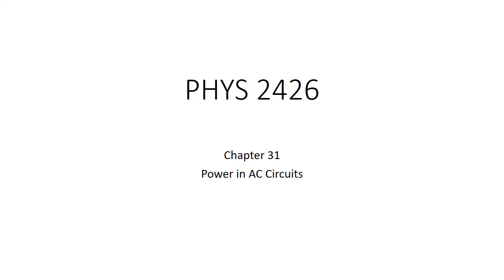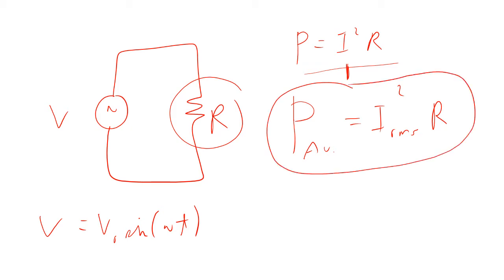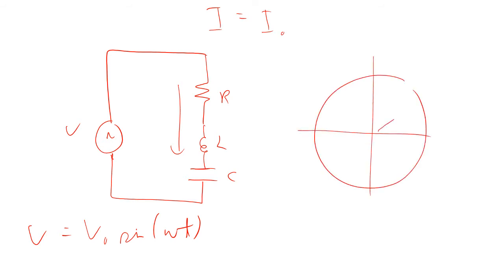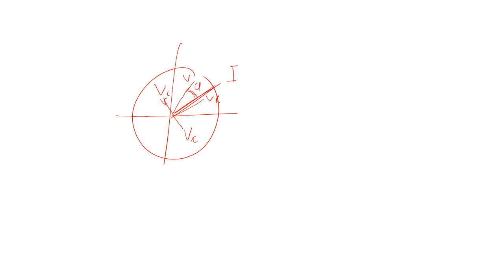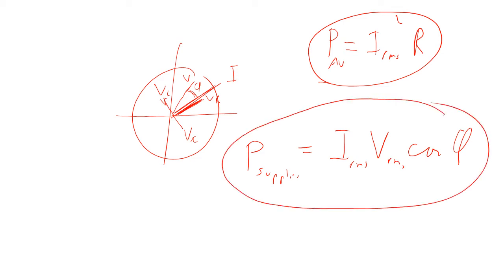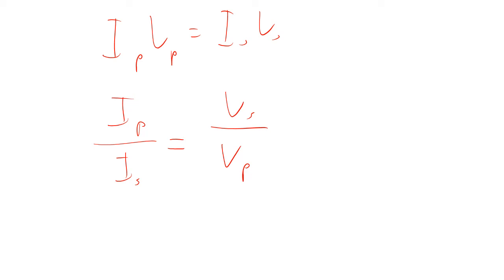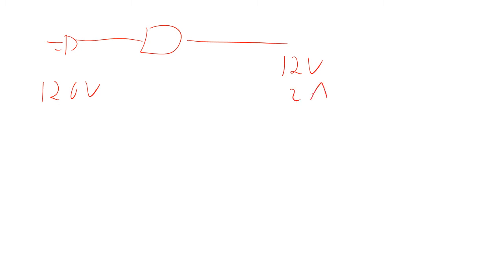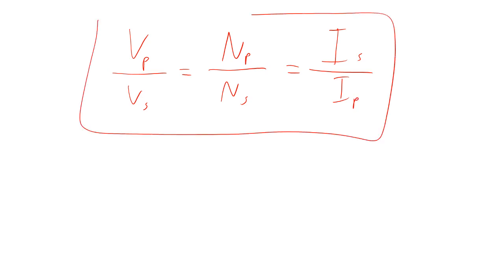PHYS 2426 AC Circuits and Power